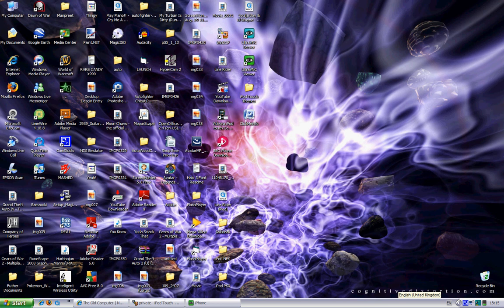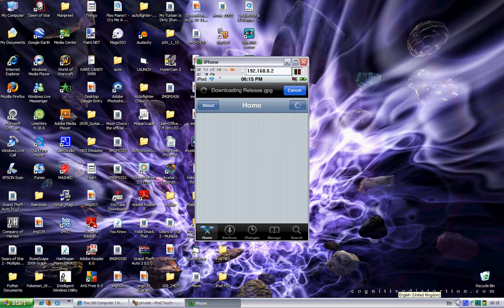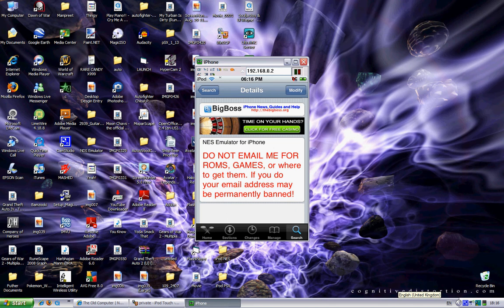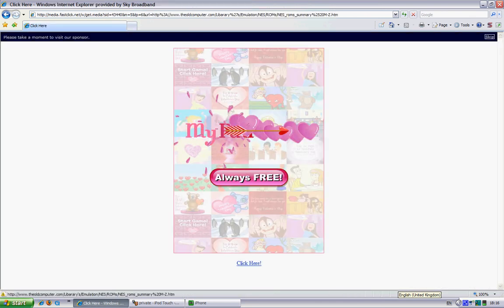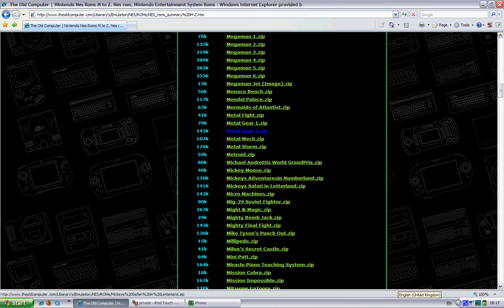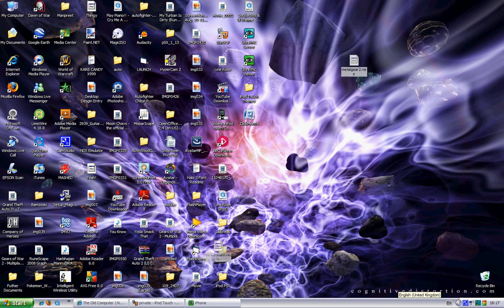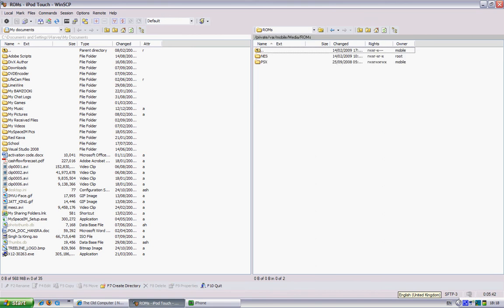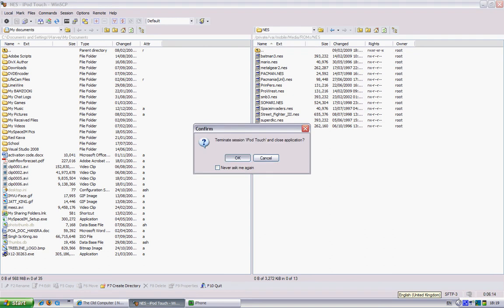How To Get NES Emulator ROMs on Your iPod Touch/iPhone (HD)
Today i'm Gonna Show How To get ROMs